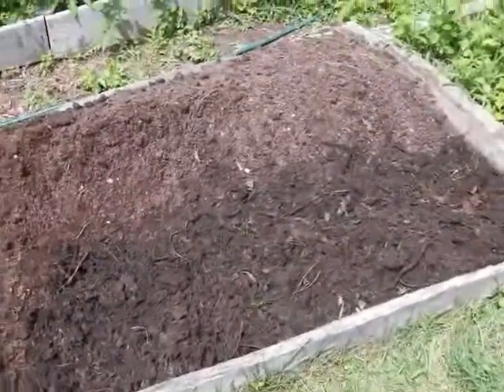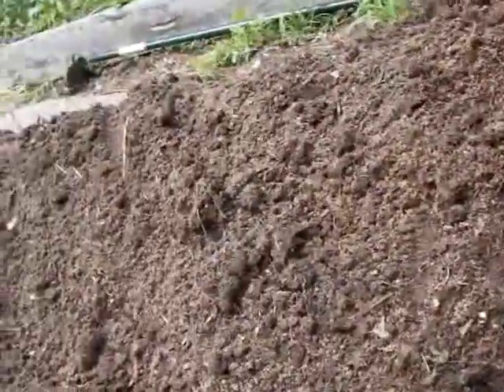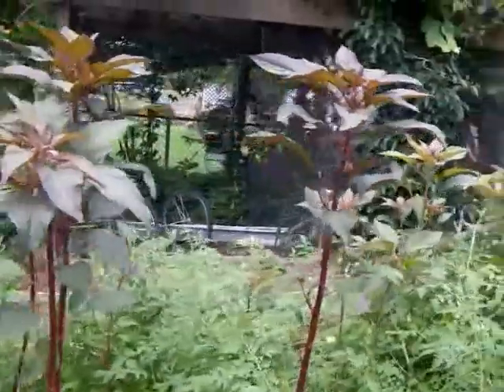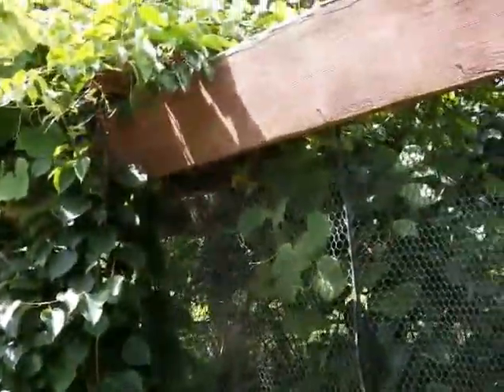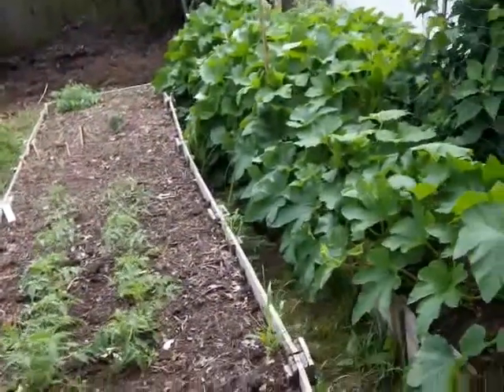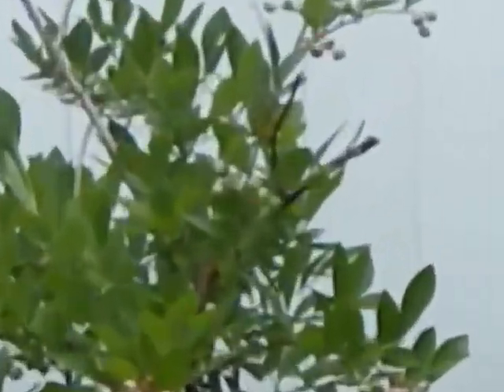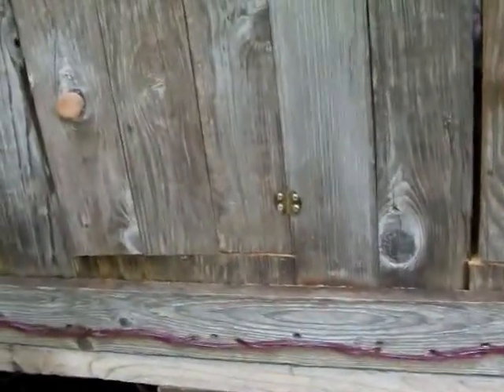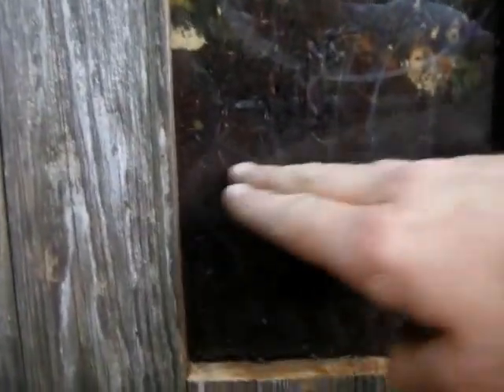garden tour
short walk through Baldwin Organic Garden Share.
a small garden cooperative in Long Island NY,